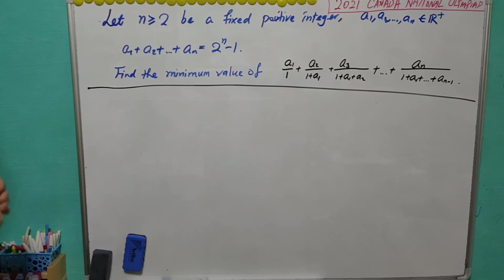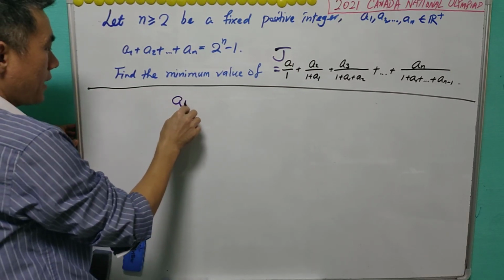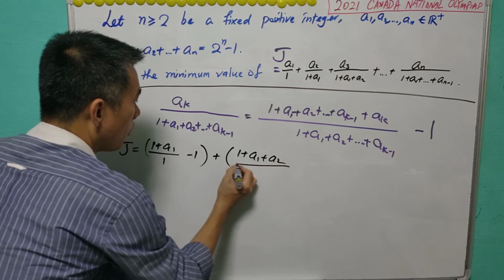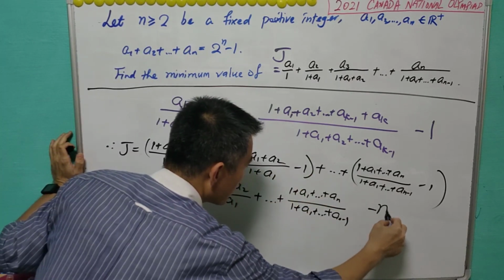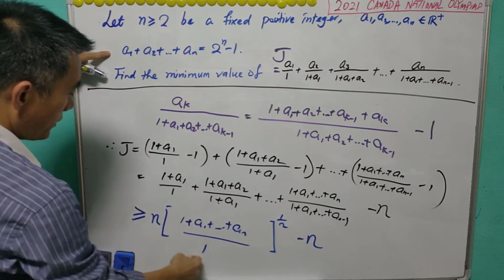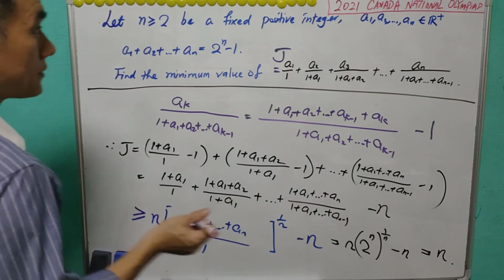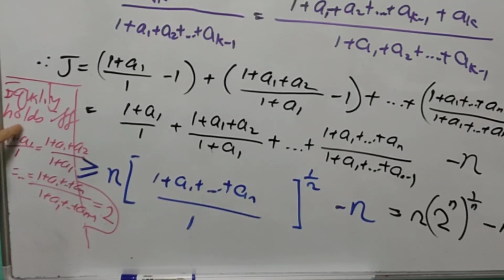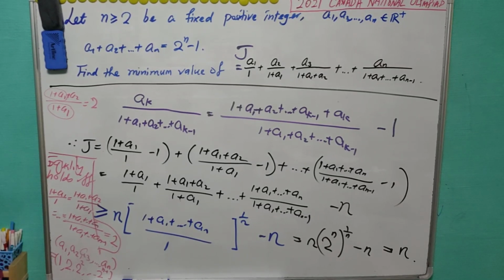An interesting question from 2021 Canada National Olympiad (AM-GM Inequality)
Canada National Olympiad 2021.

This question is suitable for beginners.